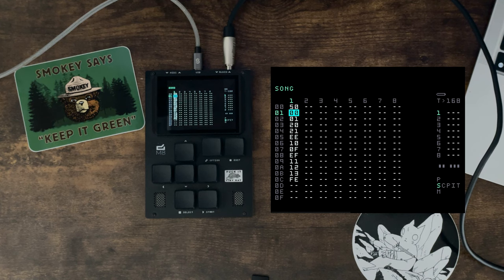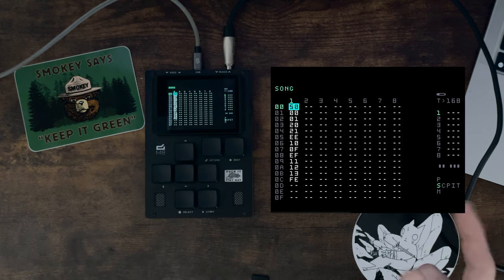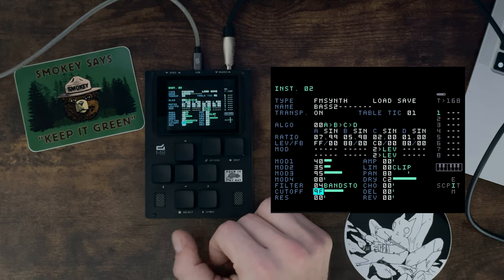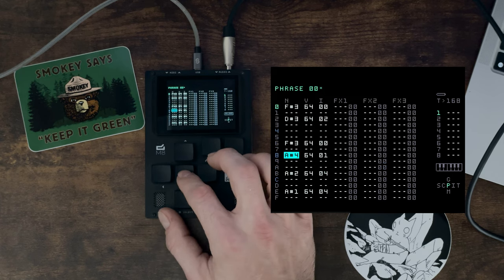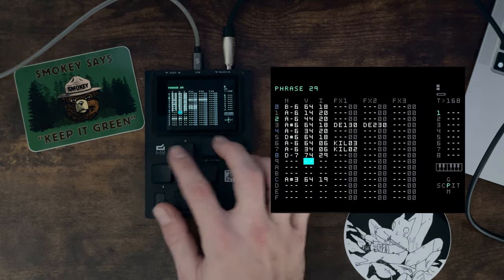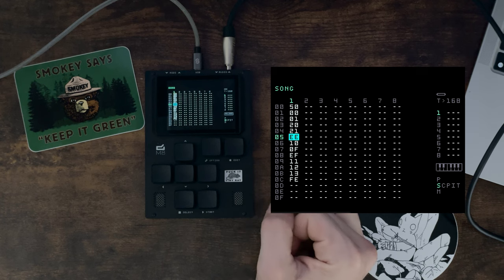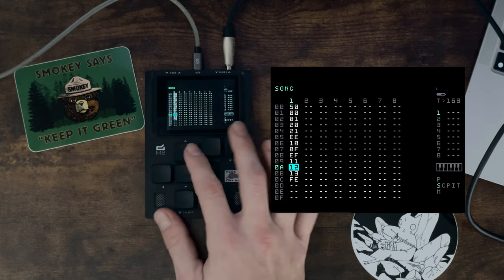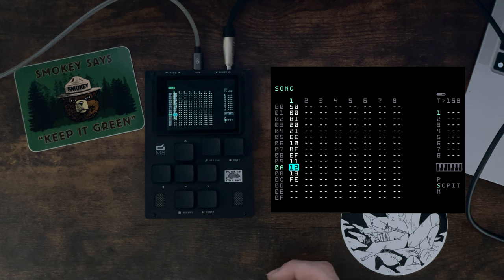WERTSTOFFE by Ess Mattisson - breakdown of my favorite M8 Tracker song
hey everyone ! read this !

here’s a little video about a track by Ess Mattisson that I’ve been obsessing over ever since i got my hands on it.

THE LINKS:  (please support these folks they're cool as heck)

~bits of kit i use every day and endorse ~
-clicking the links supports me and my pets

USB-C High-Speed Adapters

Stand for Digitakt / Eurorack / Laptop

Phone Tripod

Computer I Use for Everything

IF YOU WANT TO DOWNLOAD THIS SET:
THEN:
- go to the resources channel
- click the pin at the top of the window
- scroll down through the pinned messages to one by user "Trash80" (this is Tim, the creator of the M8, you should read all their pinned messages)
- the pinned message will have a download link to Ess' M8 file with the complete song & session

the thoughts :

I spent a lot of time thinking about the elements in this track, i guess a lot of my thoughts didn't translate perfectly to the video so here are some extras

- there's a lot a lot going on with the kicks and snare and hat sounds; sometimes they get kill commands incredibly early or are truncated by other sounds, and other times they are given space to ring out.  This is a great strategy for creating variety with a limited palette of sounds, as well as a dynamically pleasing mix.

- heavy use of the delay and reverb tails shows how powerful the effects are without being overpowering - with the use of FX commands the reverb and delay are used to their full potential, as instruments all on their own accord :O

- the fact that Ess shared this file really rings true in the "tracker spirit" if you will, and while the discord is poppin' off with track sharing and has been since day one, this was the first one i downloaded and was floored by, which encouraged me to take another look, and there's tons to learn from the community. this is a great reminder of that !

- The FM synth in the M8 is bozo bonkers.